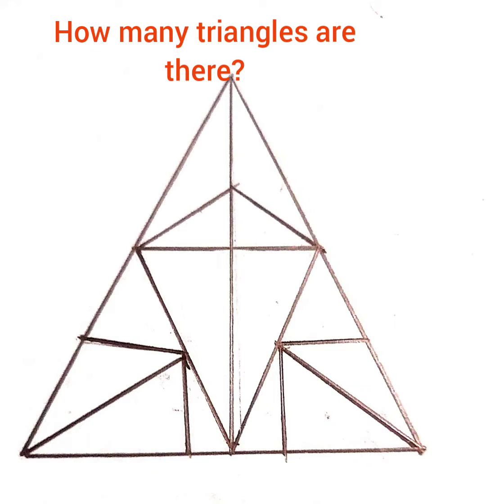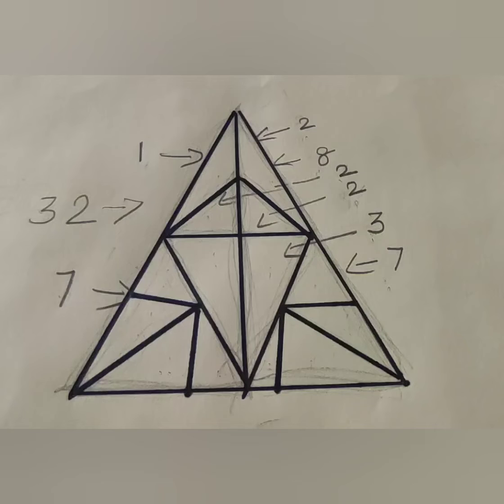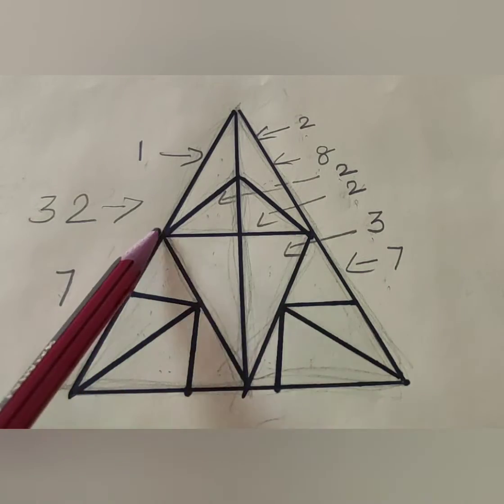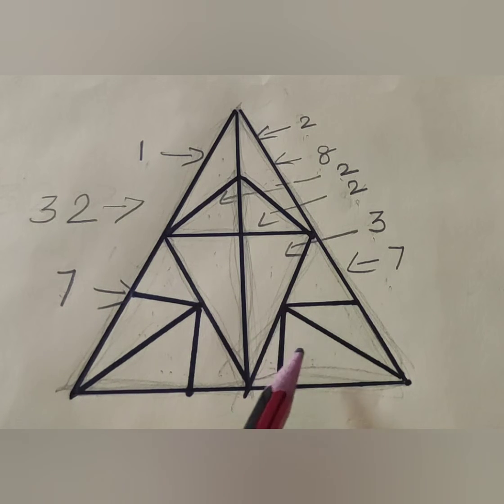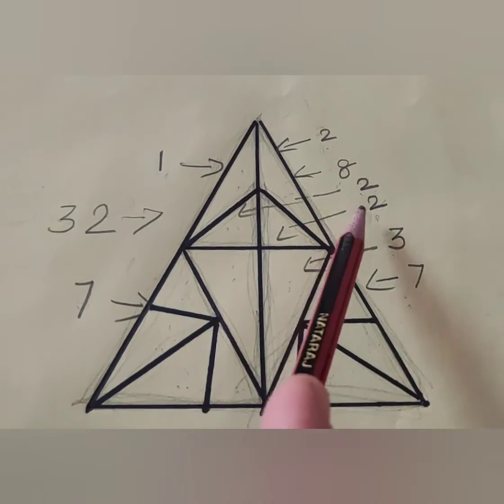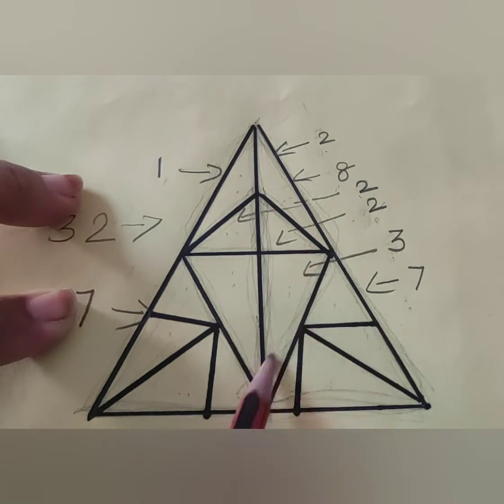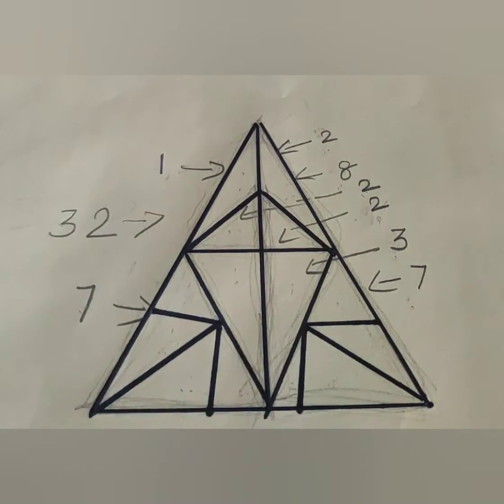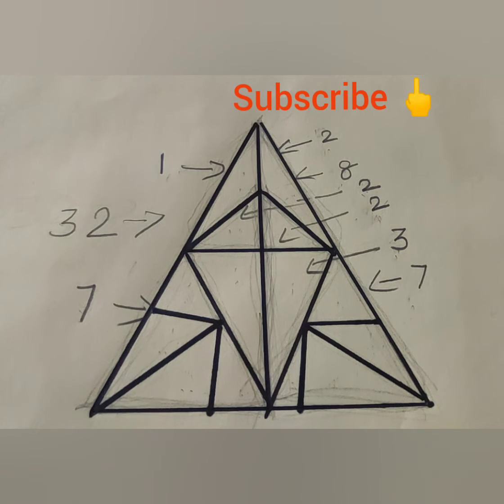Triangles Puzzle,Test your IQ, Brain work, Genius, If you found only 16 triangles then your IQ 😭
Sasi's A to Z classic.
This video is interesting to count the triangles. Especially for children to test their IQ